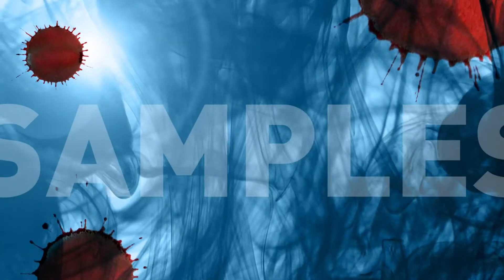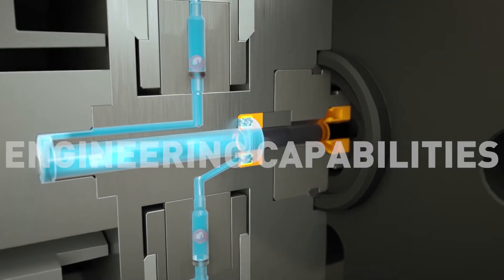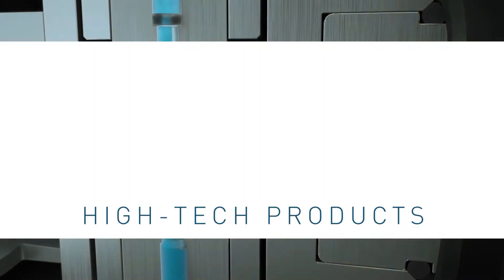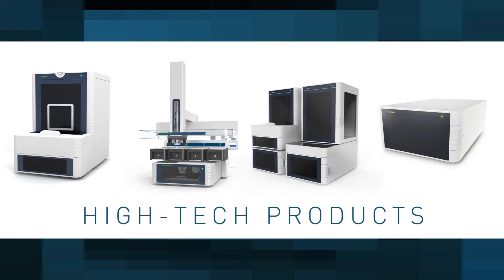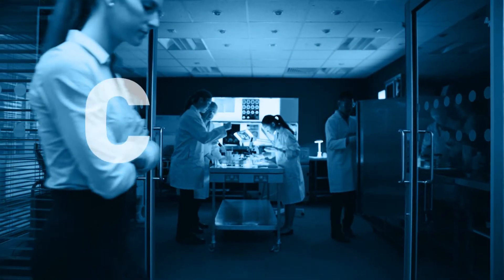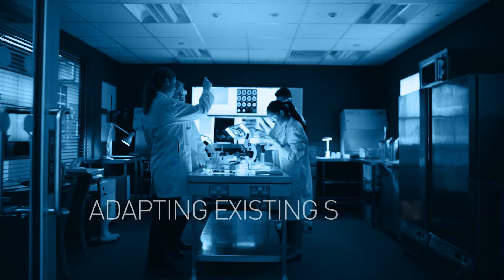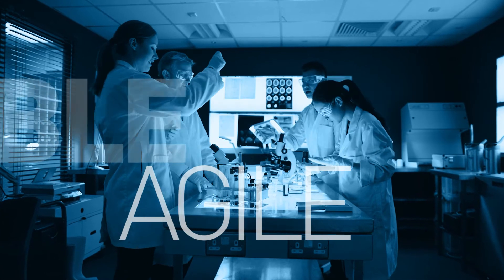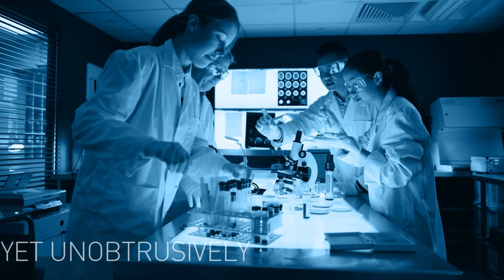Spark Holland, who we are.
Spark Holland has evolved to become a world-class provider of innovative sample introduction, extraction and separation technology for analytical systems such as HPLC, MS, GC and NMR. Spark pro-actively gathers user feedback and seeks to understand the typical problems in the analytical lab. This allows focusing on product development towards simplicity and reliability.